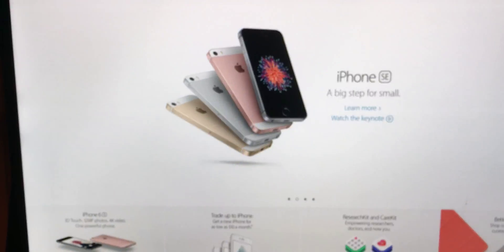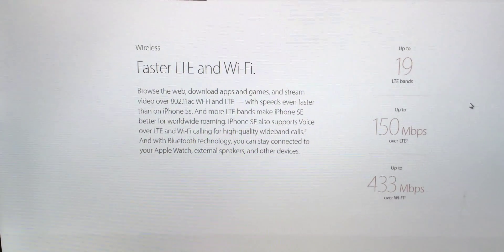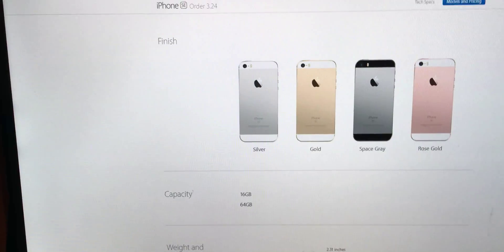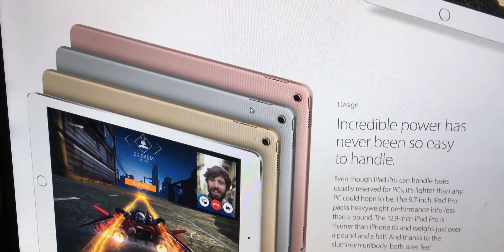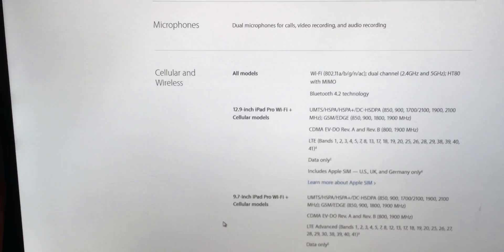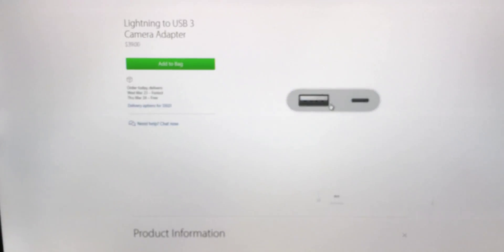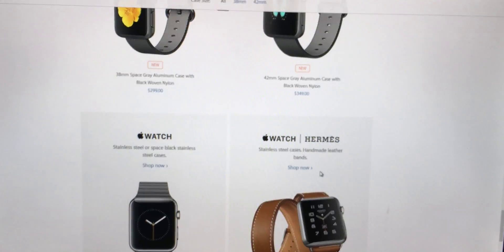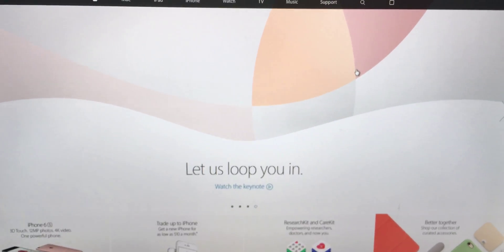Apple WWDC 2016 March 21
Apple's first WWDC for 2016. New ipad pro 9.7in, iphone se, ios 9.3 ,mac os 10.11.4, and watch os 2.2